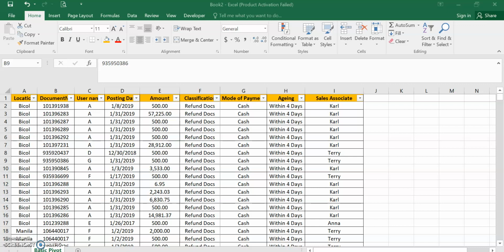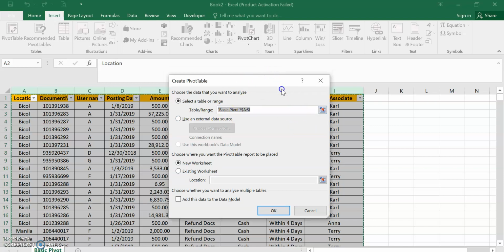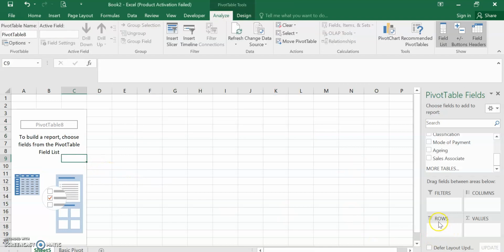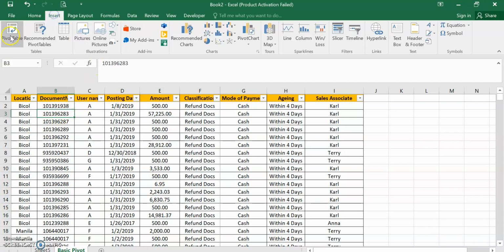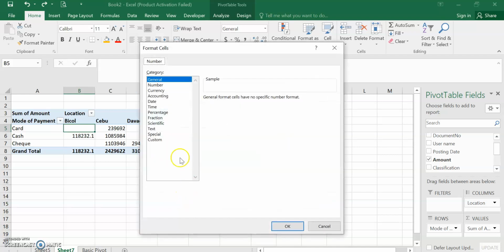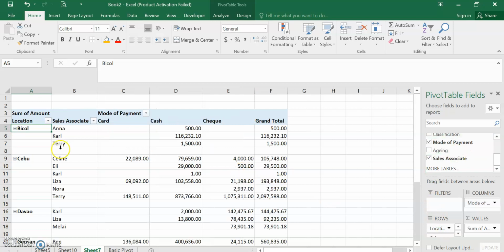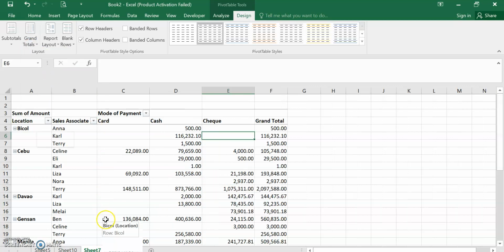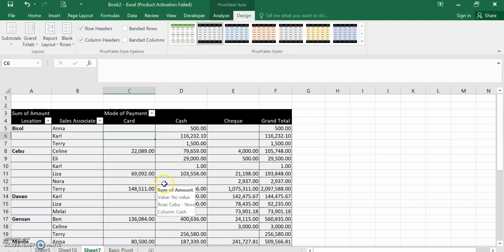MS Excel Pivot Table (How to create report from a huge data)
This video was made to guide the beginners in creating a report using Pivot Table.